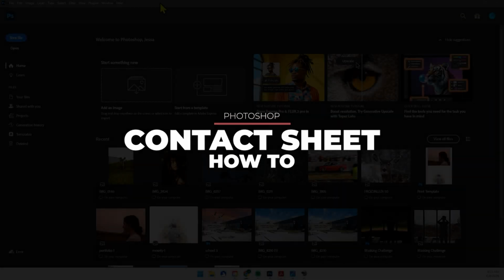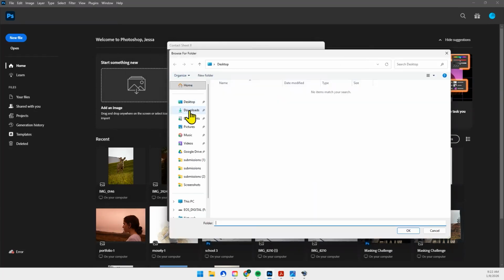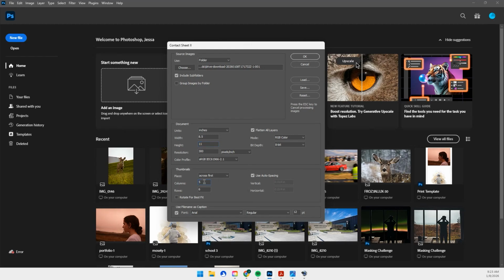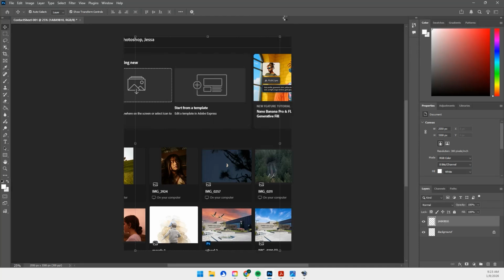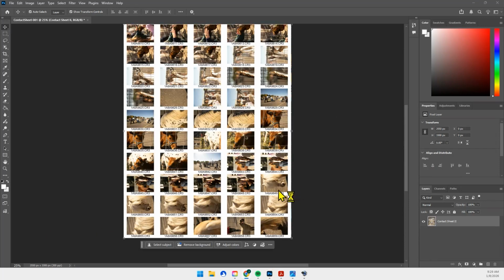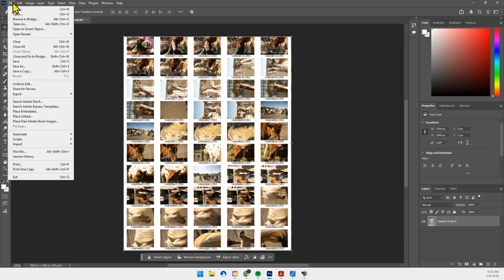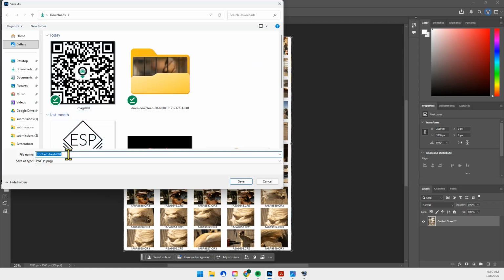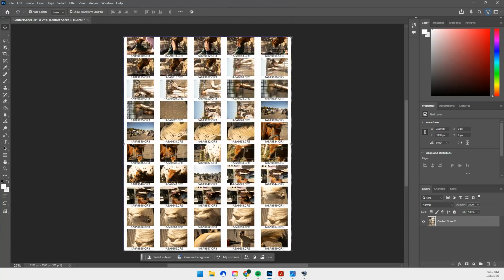How to Make a Contact Sheet in Photoshop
Learn how to quickly make a contact sheet in Photoshop using the built-in Contact Sheet II tool — no manual layout required!

What's covered:
0:00 Introduction
0:08 File  Automate  Contact Sheet II
0:16 Selecting your photos folder
0:29 Setting your document size
0:46 Choosing rows, columns, captions & rotation options
1:15 Letting Photoshop do its thing
1:35 Reviewing the finished contact sheet
1:41 Exporting as a PNG
1:49 Naming your file so you can actually find it later

Made for my photography students, but useful for anyone who needs to organize and present a batch of photos on one page.